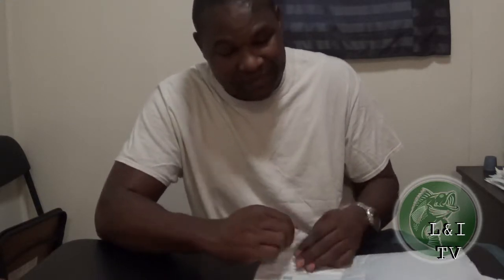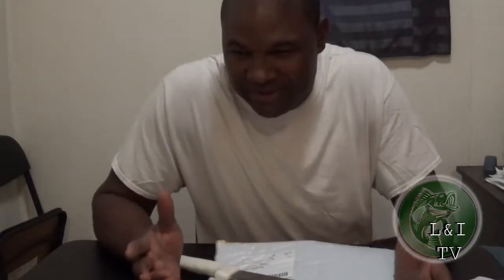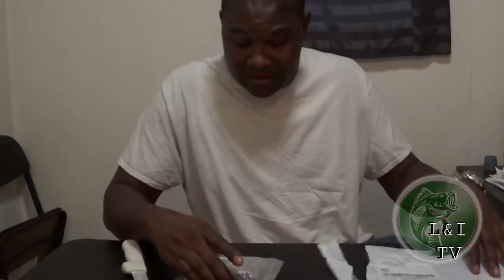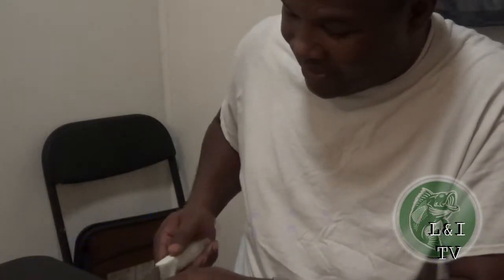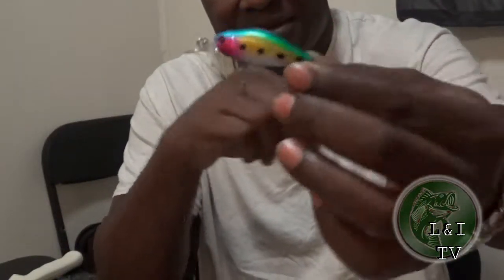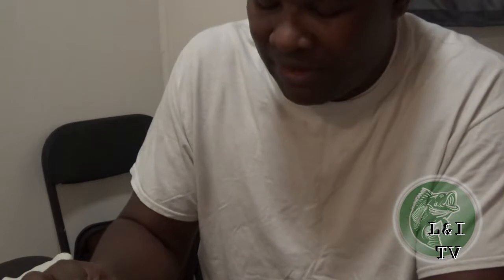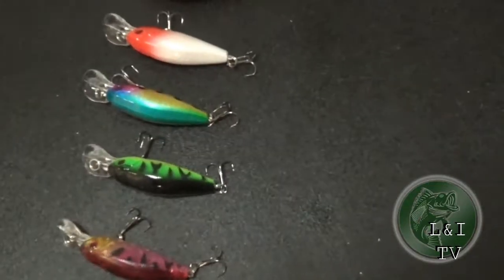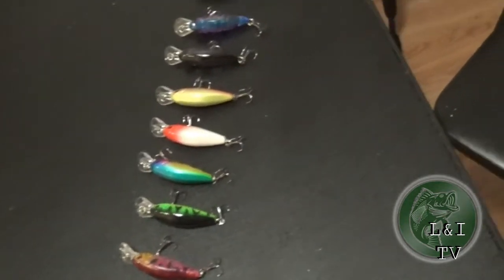Were to buy cheap crankbait for fishing for bass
This video is about budgeting your money for fishing bait.